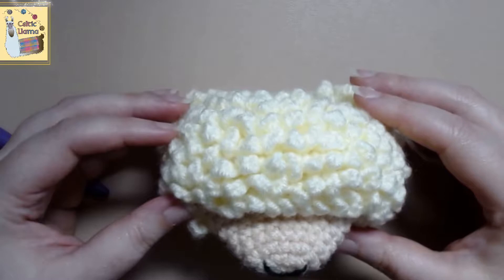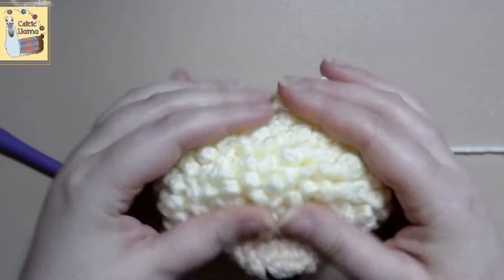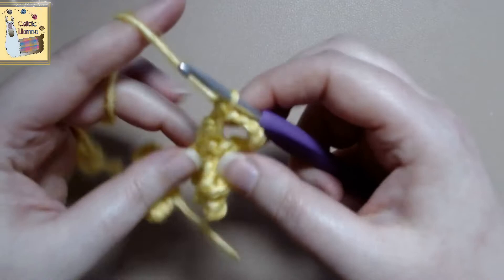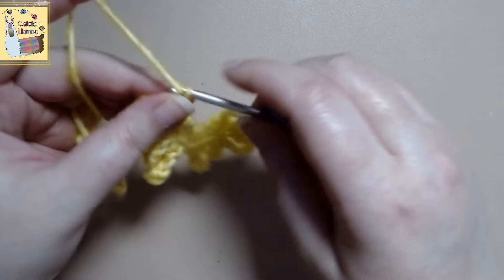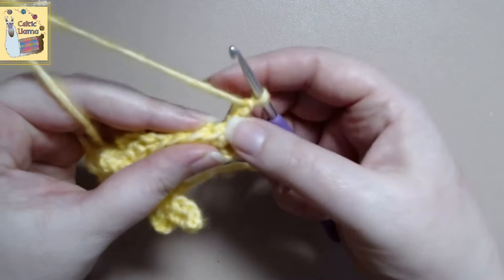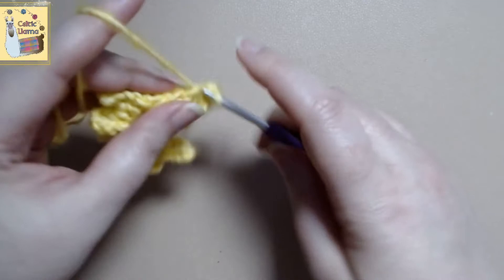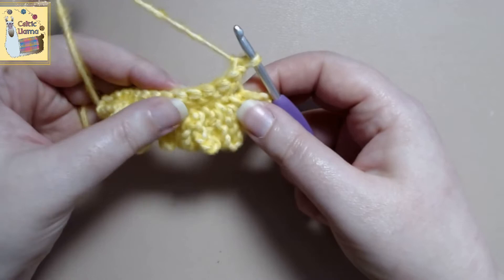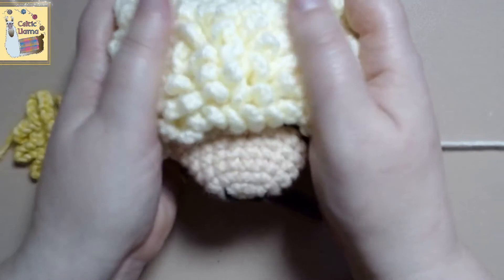Unlock Your Crochet Skills: Fur Stitch Tutorial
Are you ready to expand your crochet skills? Join me in this comprehensive tutorial, where I'll walk you through the Fur stitch from start to finish. Whether you're a crochet enthusiast or a complete beginner, this tutorial is designed to empower you with the knowledge and techniques needed to achieve beautiful, professional-looking results. Say goodbye to ordinary crochet stitches and hello to elevated craftsmanship with the Fur technique!